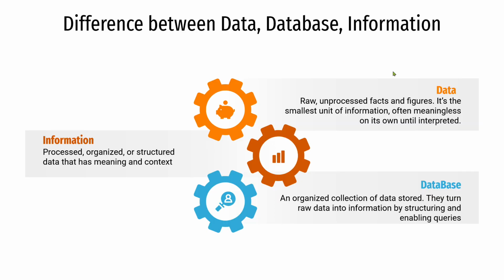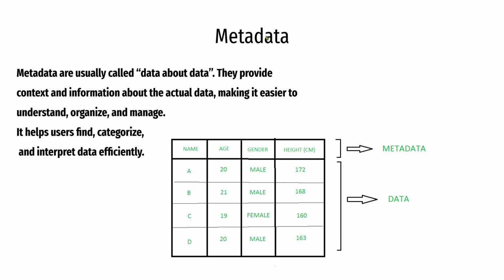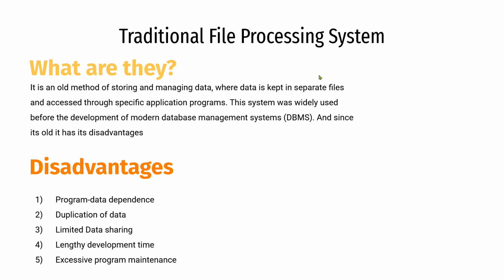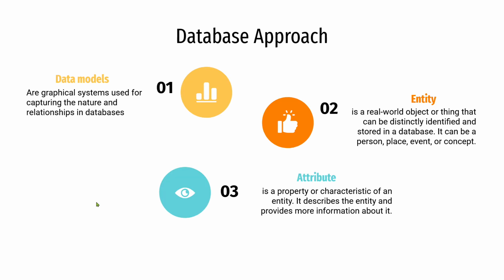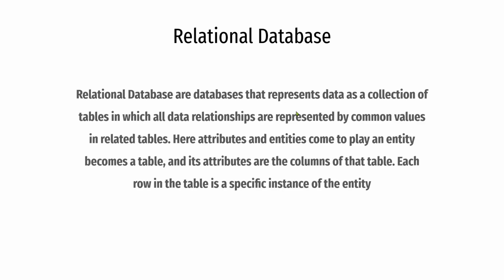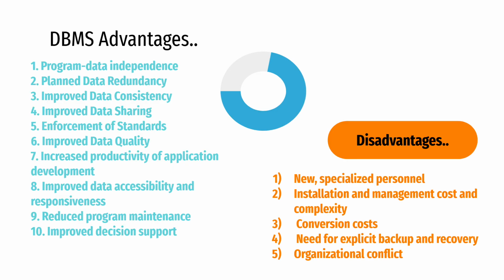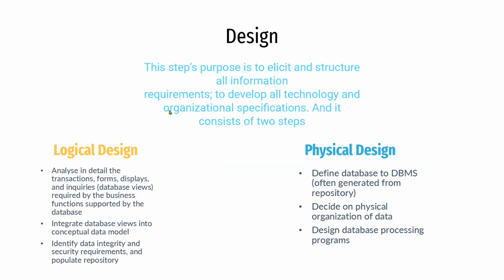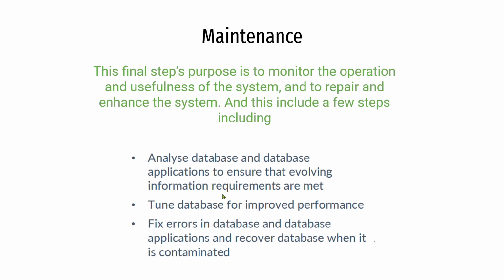Database Modelling Week 1 Material